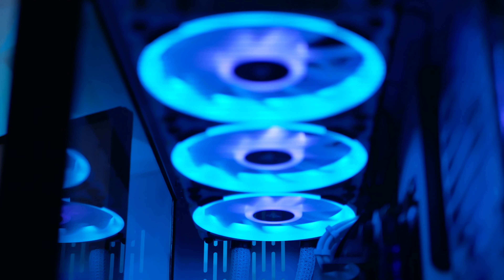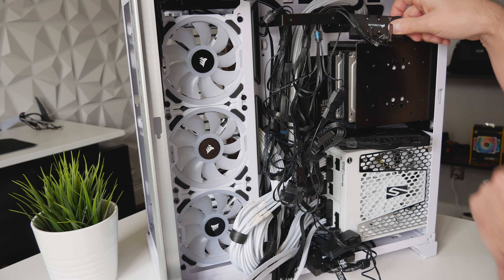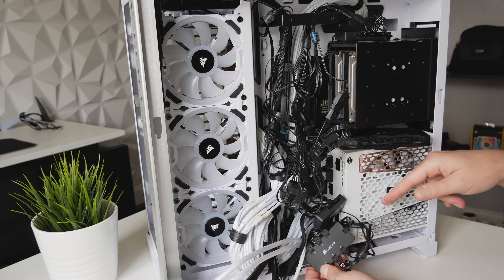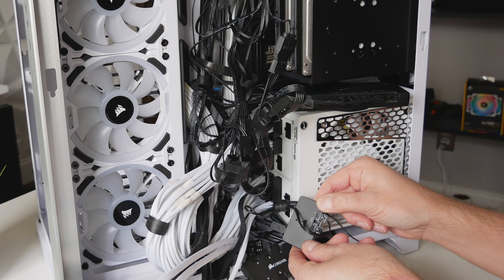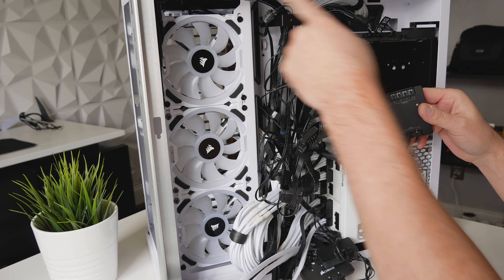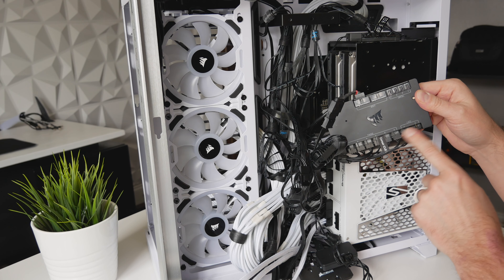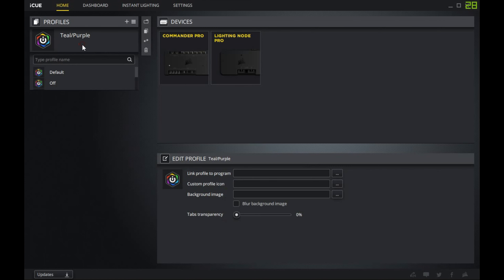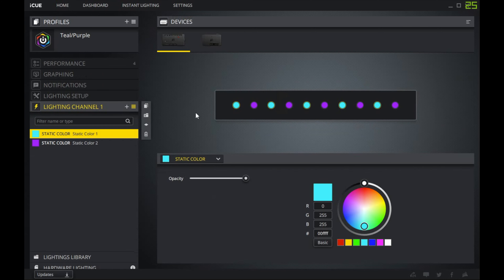How I put 9 fans in my Lian Li O11 Dynamic with the Corsair Commander Pro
⭐ Sync your 9 lights with Corsair Commander Pro! ⭐

Corsair LL120 RGB fans
Corsair Commander Pro
Lian Li O11 Dynamic case

***I shouldve been more clear in the video on why I used a Lighting Node Pro but you don't have to unless you have additional LED's like a GPU backplate (in my case) or lightstrips in the PC:

Each fan should have 2 cables, one for power (4 pin PWM connector) and one for RGB LED.  For the fans connected to your AIO (if applicable), there should be a place to connect the power cable on each fan to your AIO so your AIO controls the fan speed.  For the remaining fans, plug in the power cable to the Commander Pro to control the fan speed.

For the RGB LED cables on each fan, plug those into 2 LED hubs.  An LED Hub only allows 6 to be plugged into it so thats why use another LED hub if you have more than 6 fans.  Then plug the LED hubs into the Commander Pro LED slots.  Should be 2 slots.

You shouldnt need to use the Lighting Node Pro unless you have additional lighting in your PC.  I only used that because I had the GPU backplate that I plugged into an available LED slot.  Hopefully this makes more sense.***

My setup specs:
PC:
– CPU: Intel Core i9-9900K 3.6 GHz 8-Core
– CPU Cooler: NZXT Kraken X72
– Motherboard: Asus ROG MAXIMUS XI CODE
– Memory: G.Skill Trident Z Royal 32 GB (4 x 8 GB) DDR4-3200 CL16
– Storage: Samsung 970 Pro 1TB NVME SSD
– Video Card: EVGA GeForce RTX 2080 Ti 11 GB FTW3 ULTRA GAMING
– Case: Lian-Li PC-O11 Dynamic
– Power Supply: SeaSonic PRIME Ultra Titanium 750W 80+ Titanium
– Case Fans: Corsair LL120 RGB White w/ Lighting Node PRO 120mm
– Corsair iCUE Commander Pro
– CableMod AIO Sleeving Kit Series 2 for EVGA CLC / NZXT Kraken – White
– CableMod White PSU cables

Other:
– LG 34GK950F-B Ultrawide monitor
– VideoSecu TV Wall Mount Articulating Arm Monitor Bracket
– GMMK Compact 60% keyboard with WASD Keycaps and Capsmiths ESC artisan keycap
– Glorious Model O matte white mouse
– Glorious white mouse bungee
– SteelSeries QcK Prism XL RGB Gaming Mouse Pad
– Sennheiser 598SR headphones
– Philips Hue lightstrips and bulbs
– Bose Companion 3 Series 1 Speaker System
– FiiO E10k DAC and Headphone amplifier
– Custom made desk
– 3D Wall Art Panels by Art3D
– Elgato Stream Deck
– White Desk Lamp
– Tranesca Acrylic Headphone (Headset) Stand

♪ Music Credit ♪
Chill Hop LoFi by NikiN